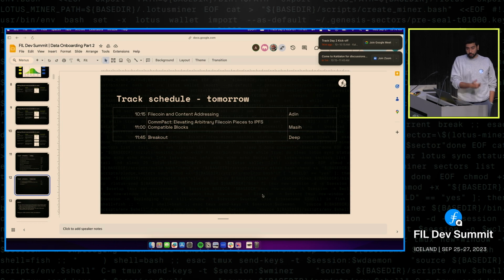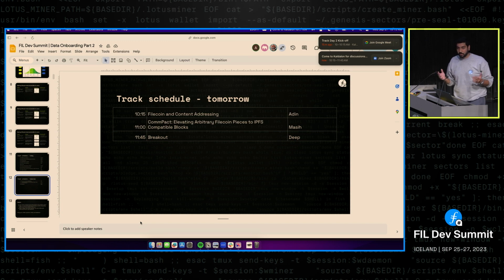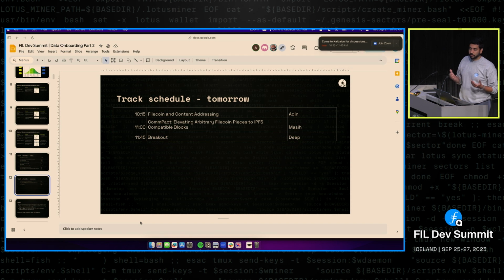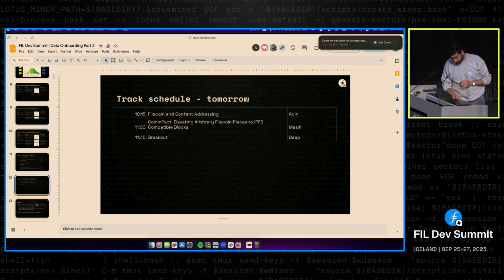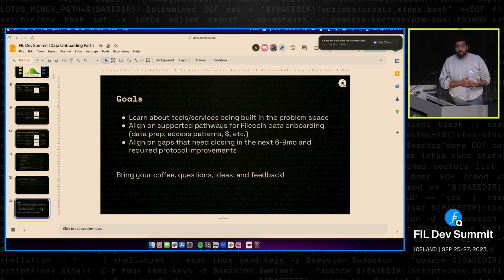Track Day 2 Kick-off